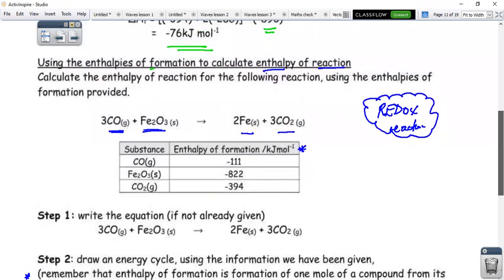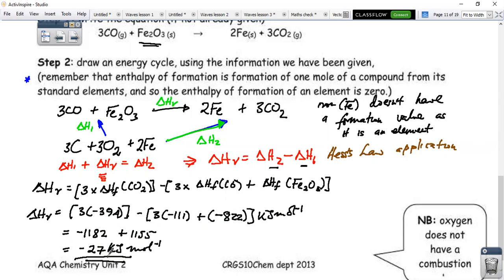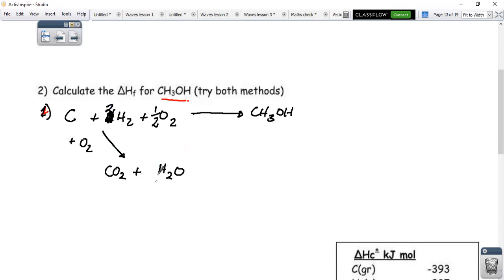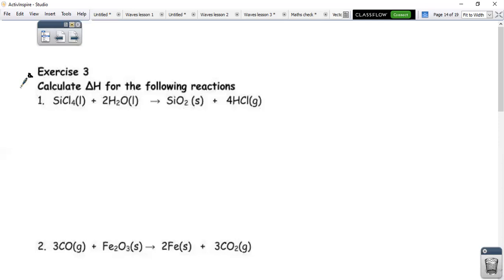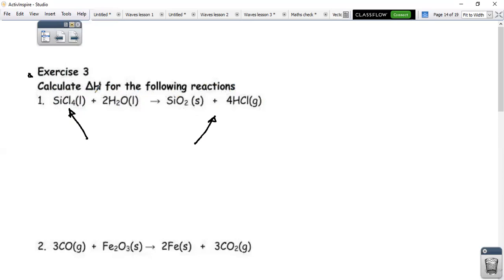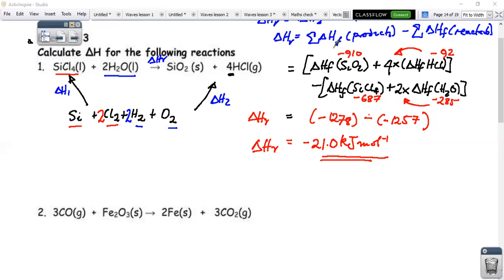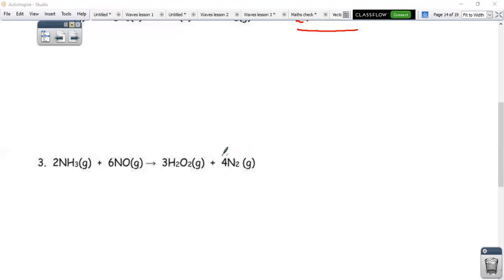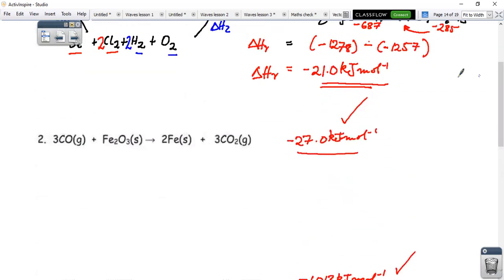Hess Law part 2